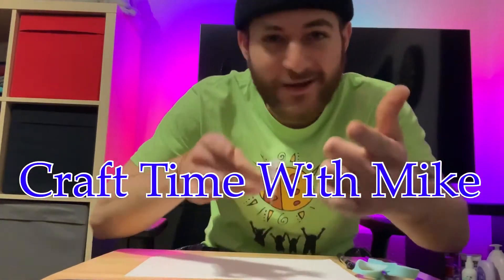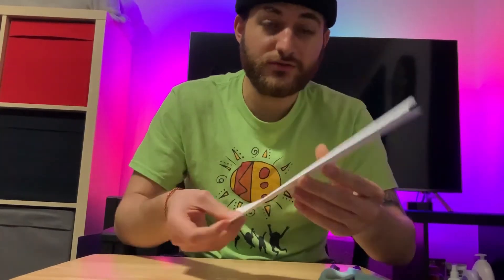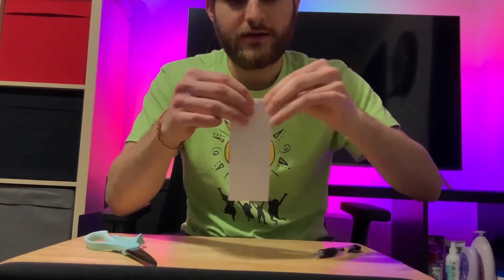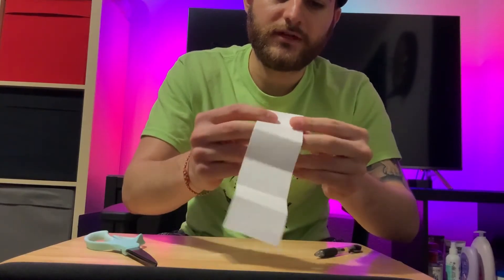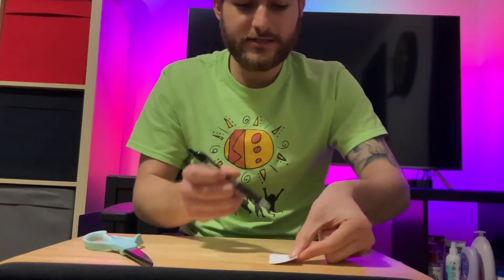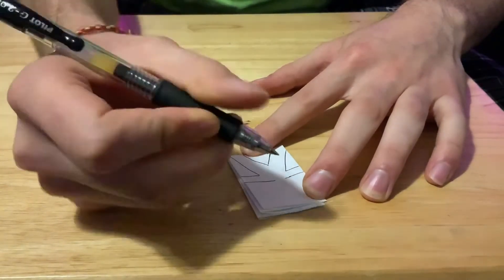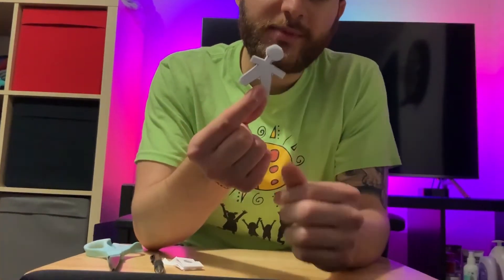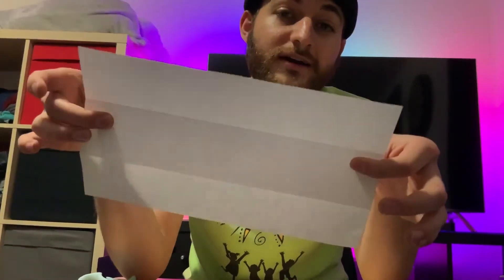CRAFT TIME WITH MIKE - Paper Human Chain